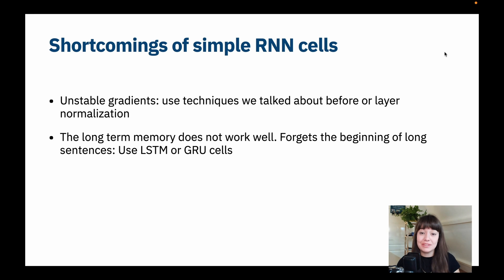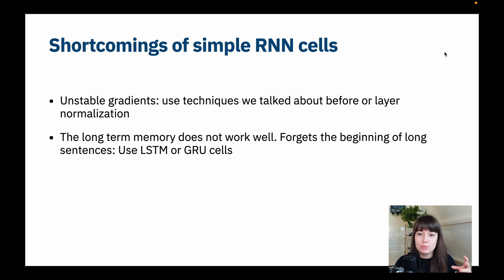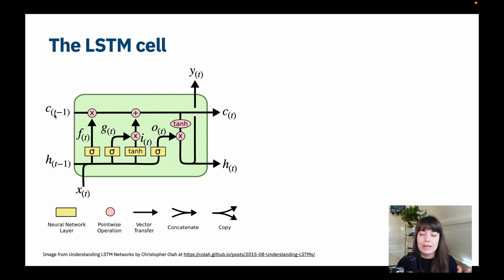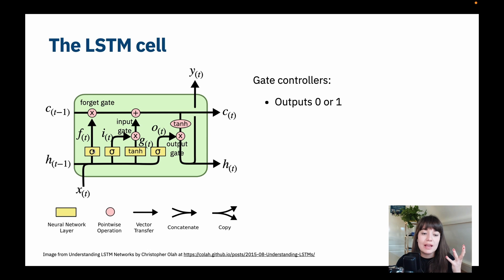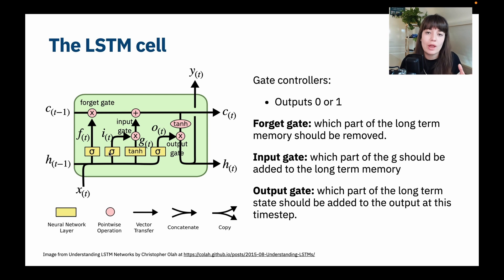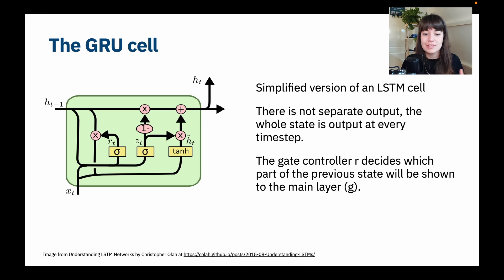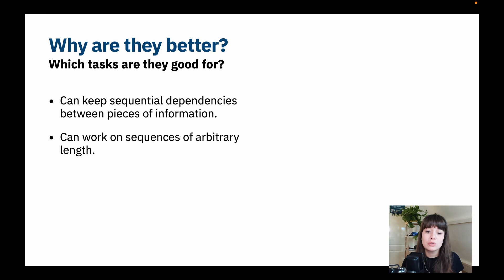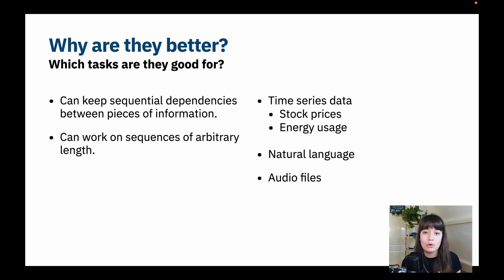GRUs: The Simpler Alternative to LSTMs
In this video, we learn about the more complex RNN cell types such as LSTMs and GRUs.